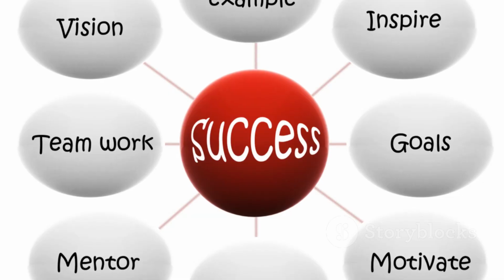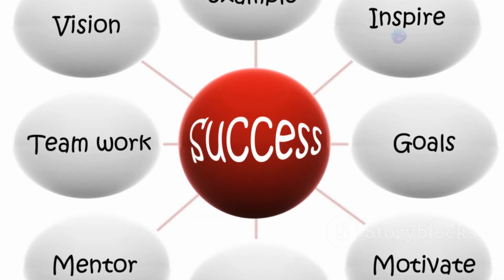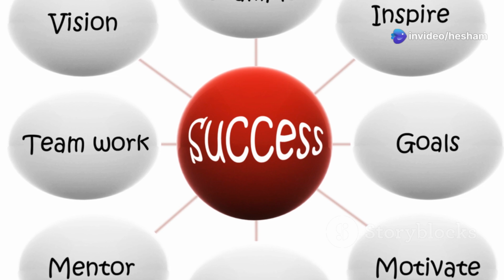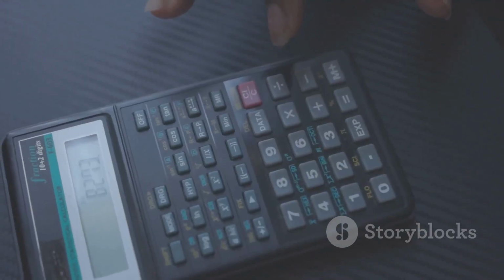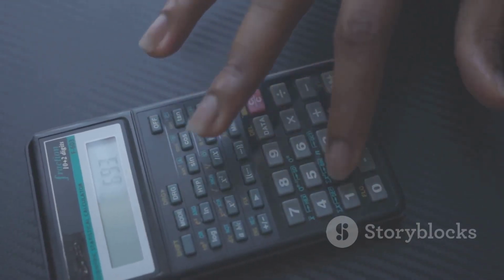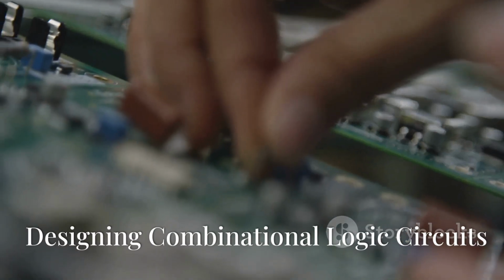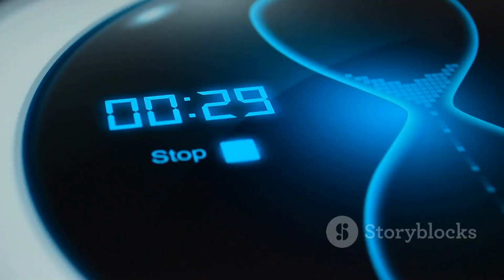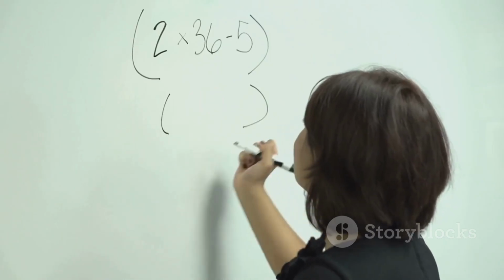Designing Combinational Logic Circuits: Theory and Practice"_ 4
In this video, we dive deep into the world of combinational logic circuits, which are the foundation of digital electronics. Whether you're a beginner or looking to refresh your knowledge, this video covers everything you need to know about these circuits.
We’ll explore the basic concepts, key components like AND, OR, and NOT gates, and how these simple building blocks combine to form more complex systems. You’ll also learn how to design combinational circuits using truth tables, Boolean algebra, and logic expressions.